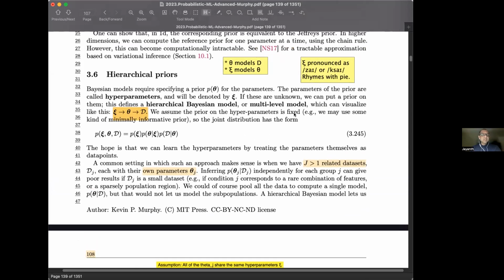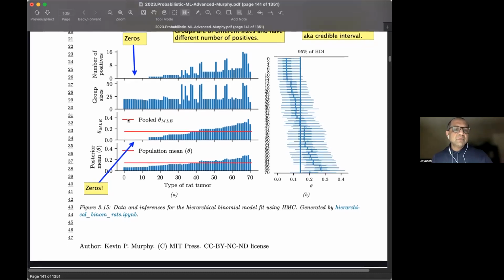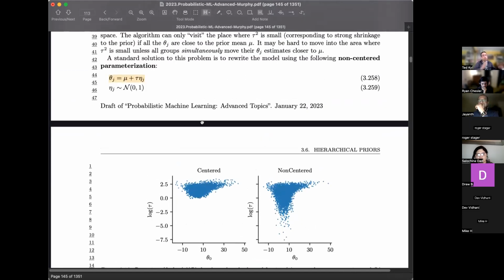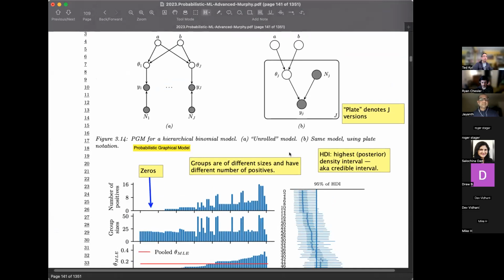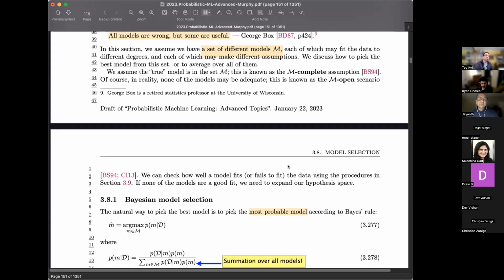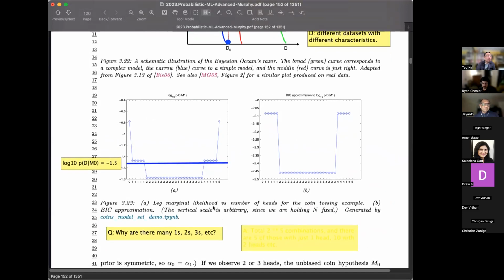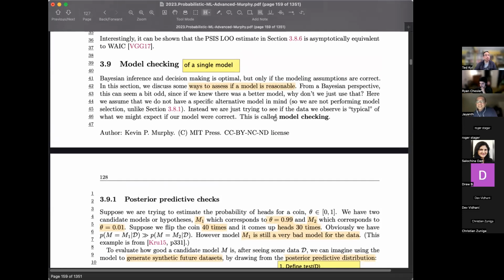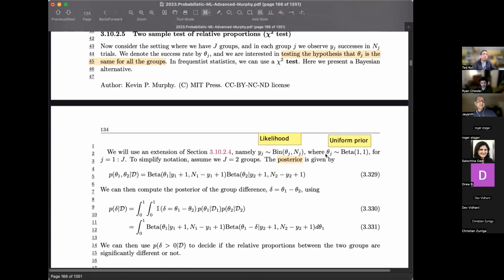Advanced Probabilistic Machine Learning Book Reading Group(Ch 3. Statistics pt. 3)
Topic: We plan to finish chapter 3 on Statistics, discussing sections 3.6 through 3.11.
Discussion leader: Jayanth Raman

Advanced Probabilistic Machine Learning Book Reading Group

Kevin Murphy is putting the finishing touches on his new two-book series on probabilistic machine learning. This group will meet weekly on Tuesdays to discuss the second book titled Probabilistic Machine Learning: Advanced Topics. Details and a pre-release copy of the book are available

This will be an advanced book reading group discussing topics such as variational inference, Markov Chain Monte Carlo, state-space models, and diffusion generative models. The plan for this series is to read Parts I and II, covering Fundamentals and Inference through the spring. Other series will follow for the remainder of the book.

Participants are asked to do the reading prior to each session, and also to take turns helping lead the weekly discussions. If you are interested in participating in the book reading group but are unable to attend this first session, please message Ted Kyi, the meeting organizer.

Agenda
6:00 - 6:05 pm -- Arrival
6:05 - 7:30 pm -- Discussion and questions about chapter

Location
Please Note: There are two steps required to join this meetup:

You must go to the ml-bookclub channel to get the password for the meeting.
You must have a Zoom login in order to join the event. A free Zoom account will work. If you get an error message joining the Zoom, please login to your Zoom account and try again.